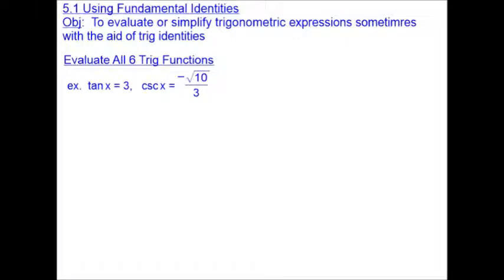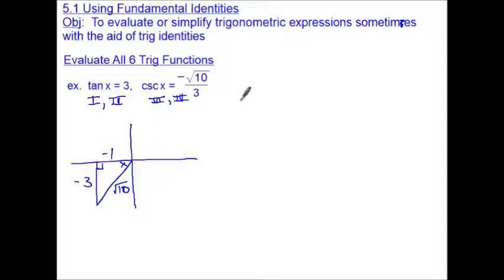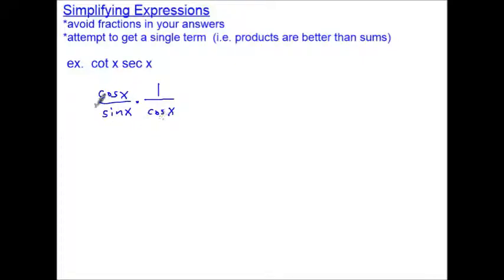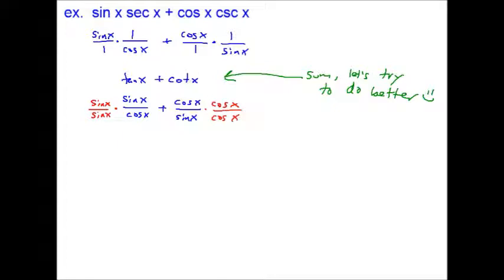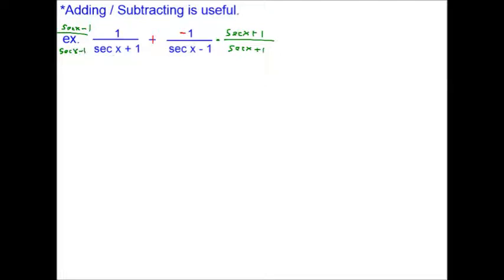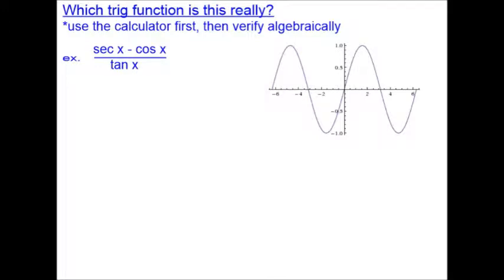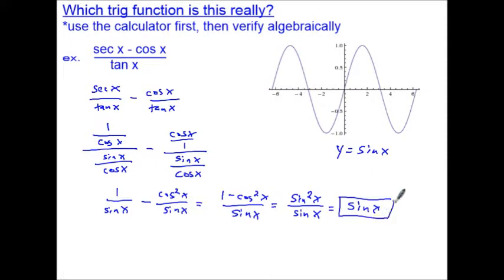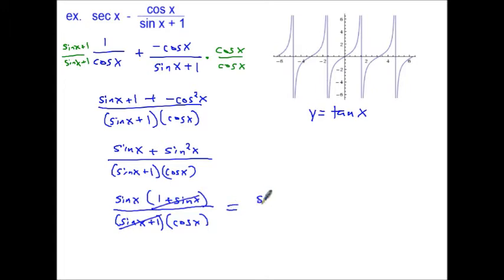PC lesson 5 1 full